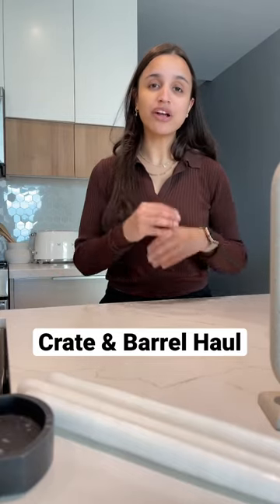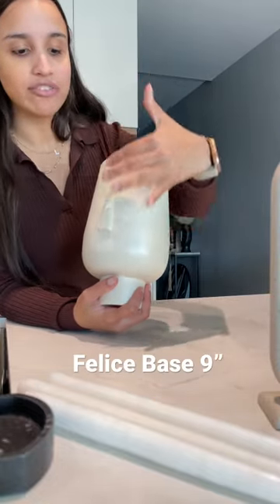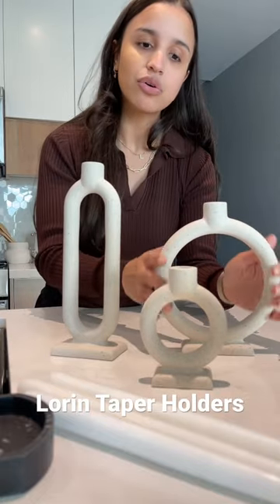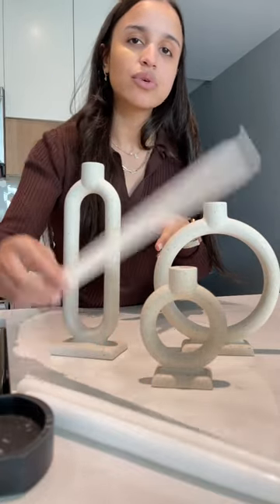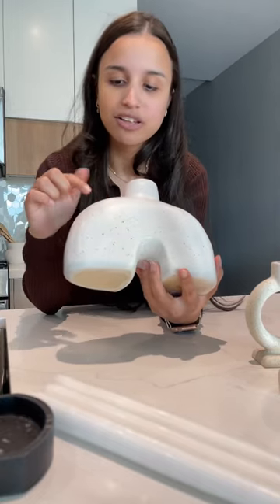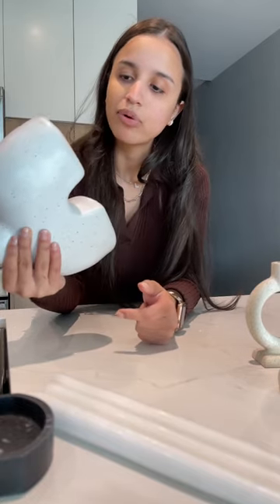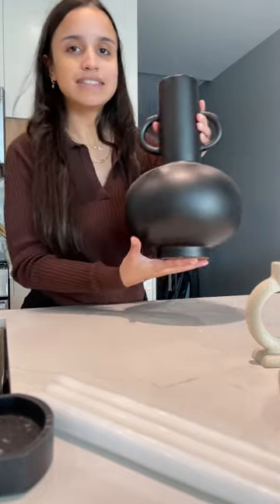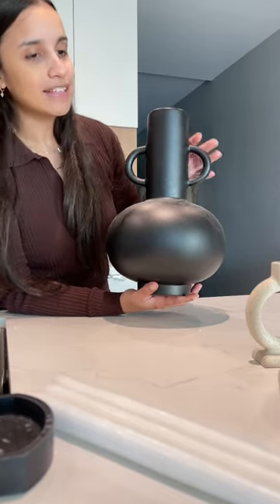Crate & Barrel Haul 🛋️